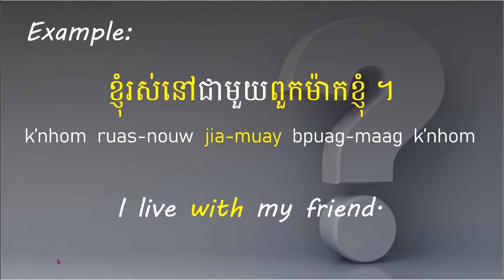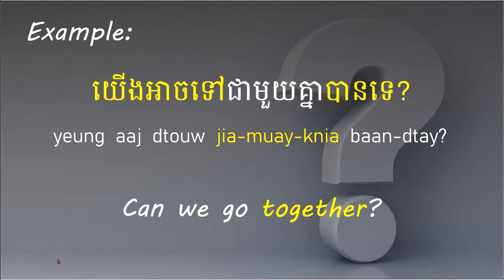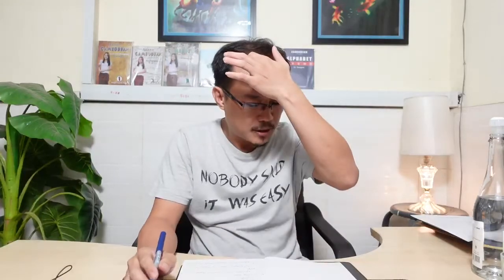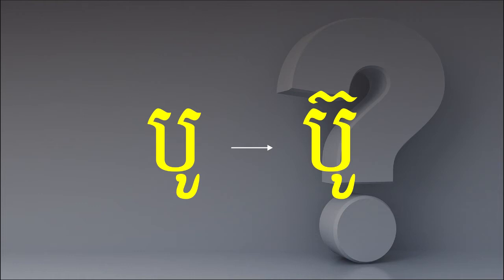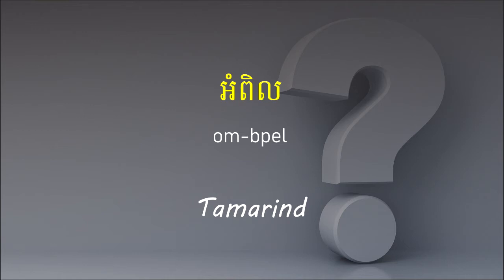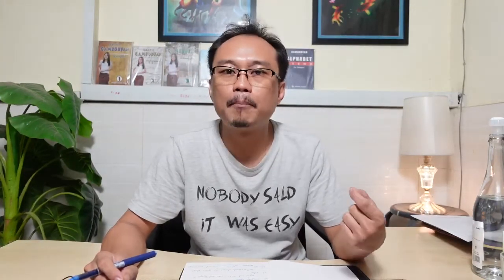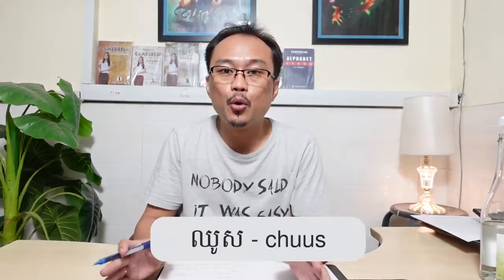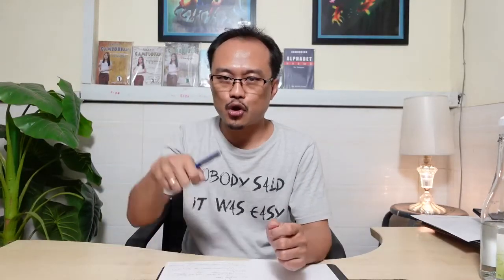Q & A from Comment Section #02